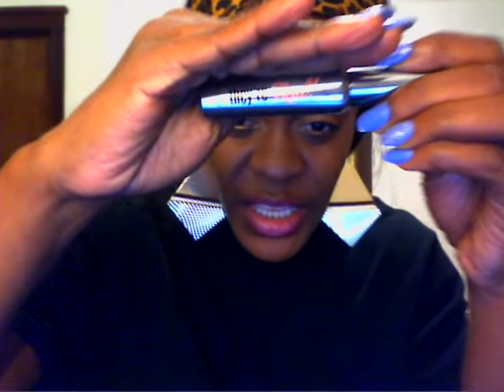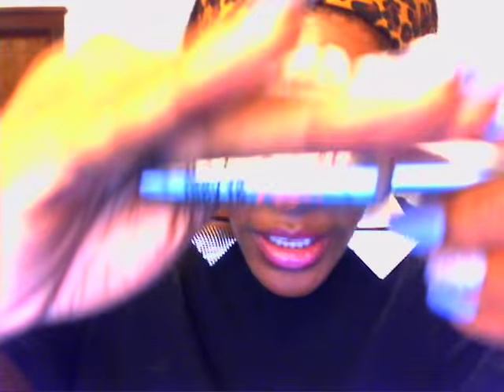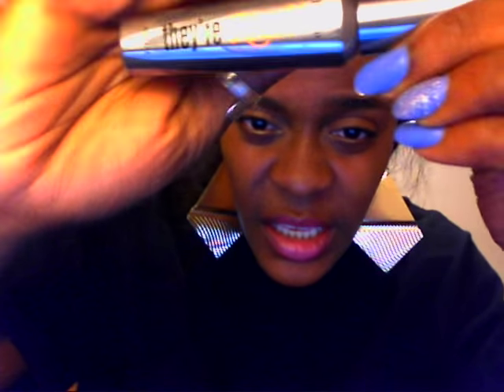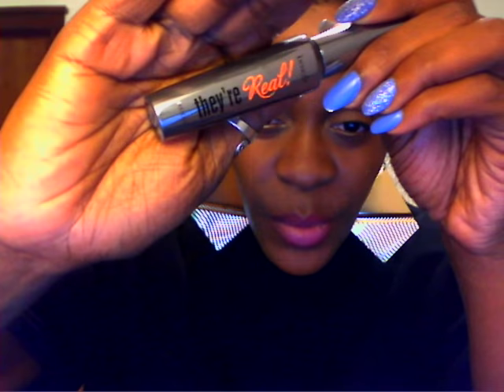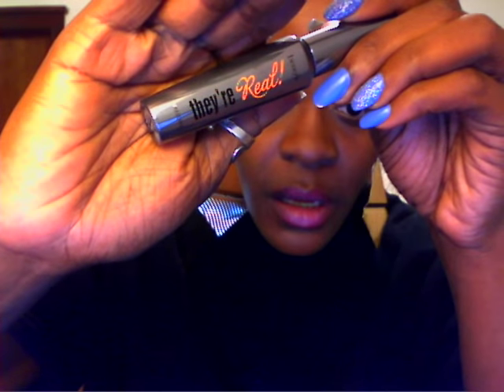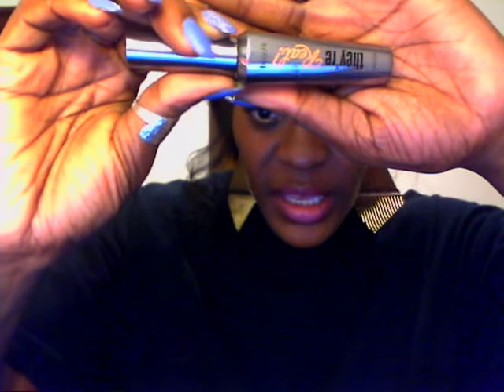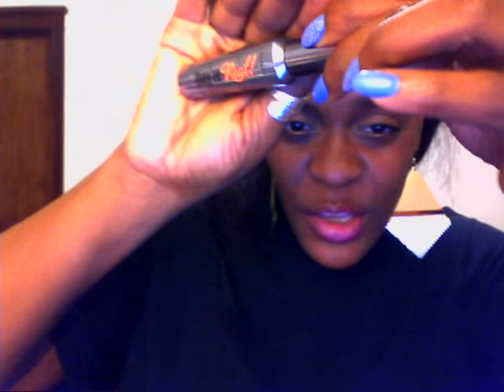LOVE THIS STUFF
this is my personal opinion on this product in which I purchased with my own funds